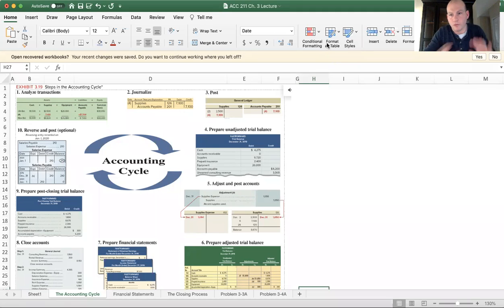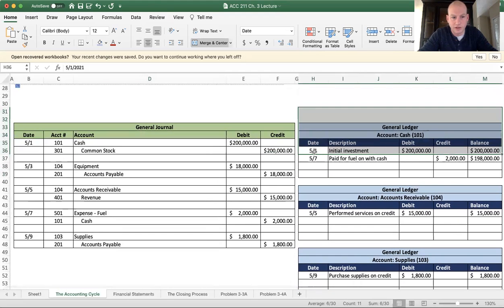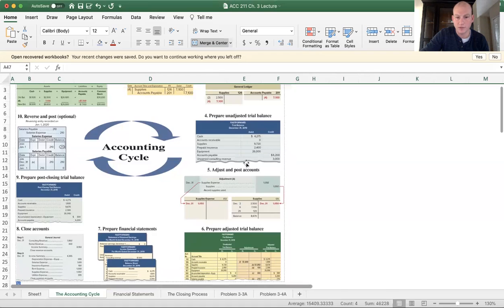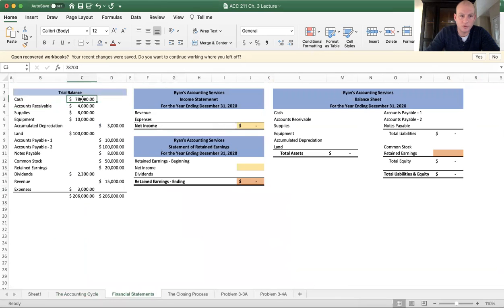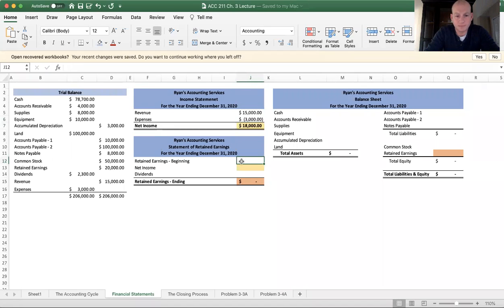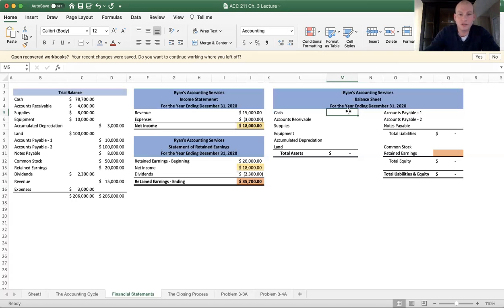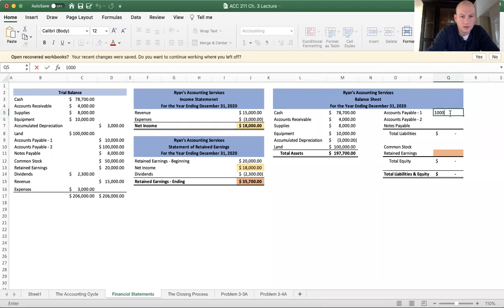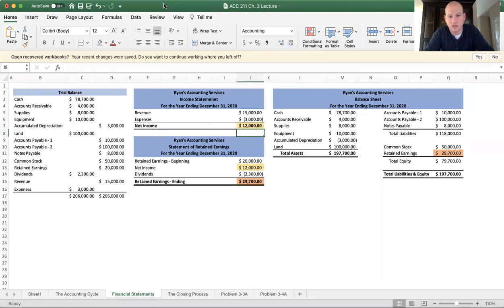ACC 211 Chapter 3 Recording Financial Statements & Accounting Cycle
Learn about the accounting cycle and how to assemble the income statement, statement of retained earnings, and the balance sheet.